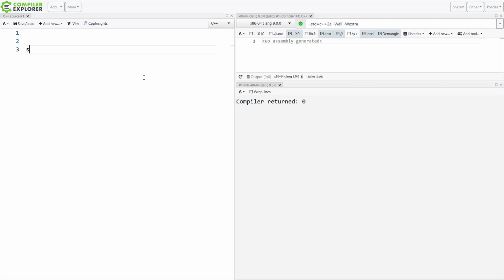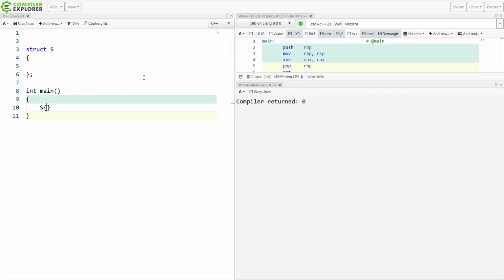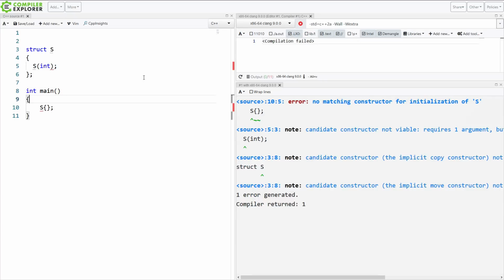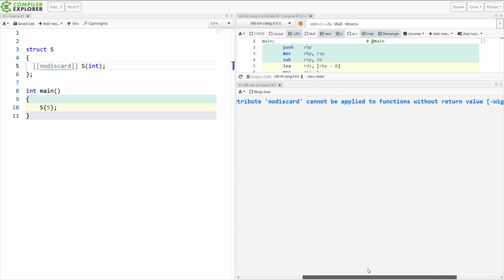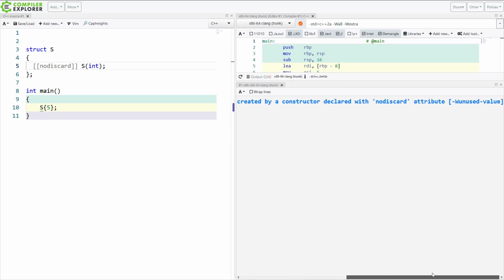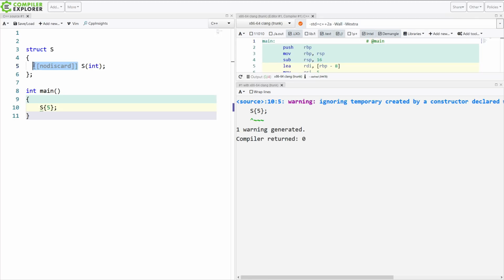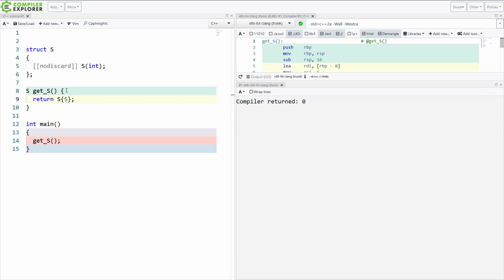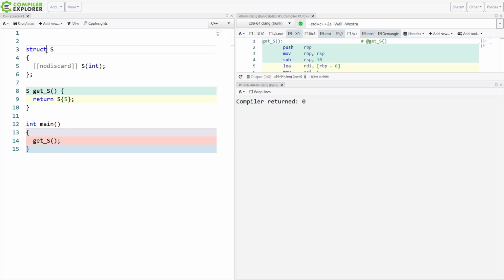C++ Weekly - Ep 199 - [[nodiscard]] Constructors And Their Uses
T-SHIRTS AVAILABLE!

GET INVOLVED

JASON'S BOOKS

RECOMMENDED BOOKS

AWESOME PROJECTS

O'Reilly VIDEOS